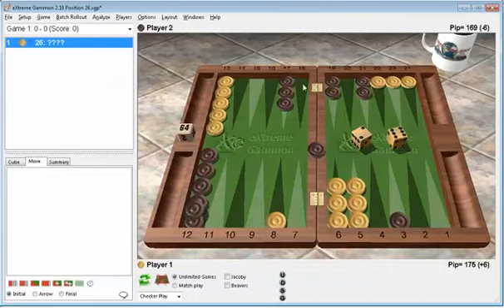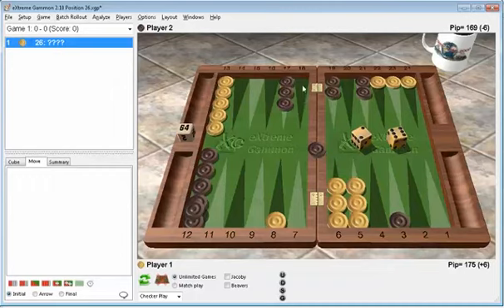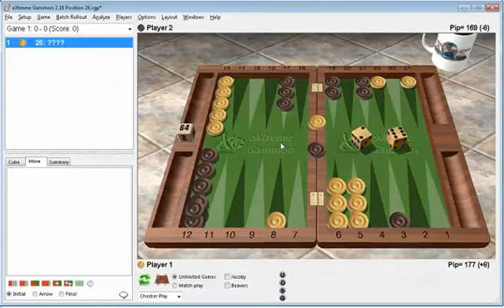USBGF 6-2 Perry Analysis.mp4